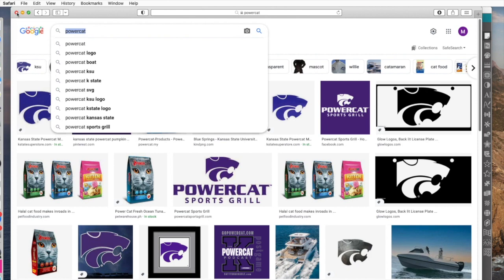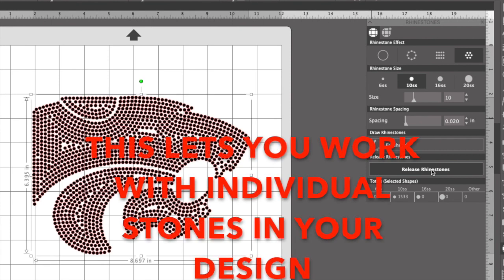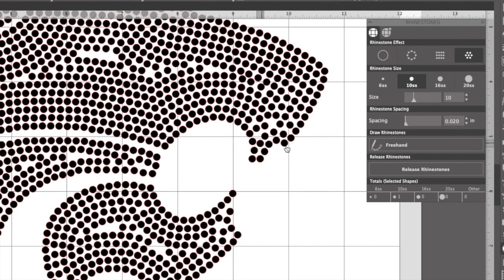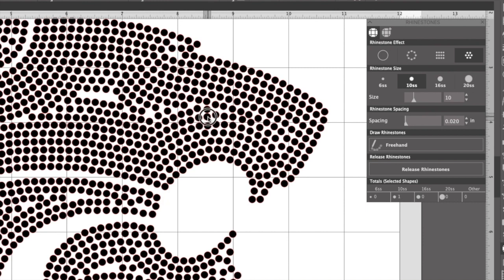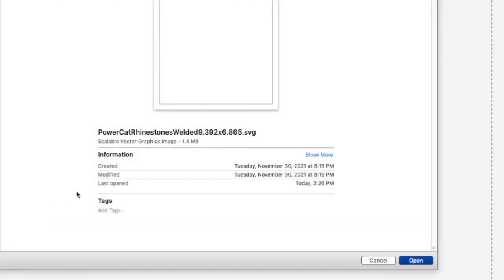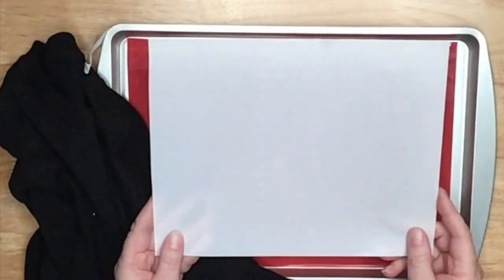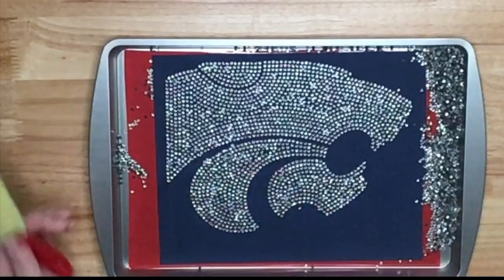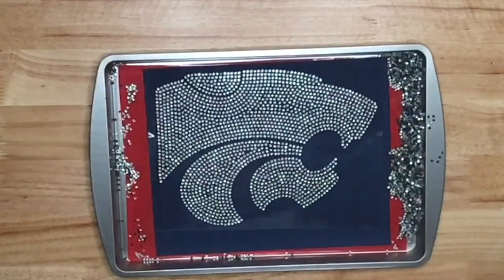Rhinestone Template - Designed in Silhouette - Uploaded to a Cricut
In this video, I show you how I designed a rhinestone template in Silhouette Business Edition, and then how I filled the template with rhinestones and pressed them onto my shirt. After that, I used a rhinestone applicator tool to fill in a hole in the template with 2 smaller stones. Thank you to The Baby's Booty for all her rhinestone videos!!!

Some items used in the video:

Rhinestones - I purchase bulk rhinestones from BeCreateful, but if you do not need bulk amounts, I have used these rhinestones (choose SS10 clear stones)

Rhinestone Applicator Tool - this is the one I purchased but the rhinestones that came with it are not great quality so if I were buying again, I would buy the next one down (see below)

Rhinestone Applicator Tool - less expensive (2 colors to pick from)

Rhinestone Flock Starter Set (includes the transfer tape) (EDITED JANUARY 2022 - OVER TIME, I HAVE EXPERIENCED THAT ROCK IT FLOCK FROM HEAT TRANSFER WAREHOUSE IS EASIER TO CUT)

Heat Press (inexpensive 15" x 15" press)

Shur-line brush (comes with an extra pad)